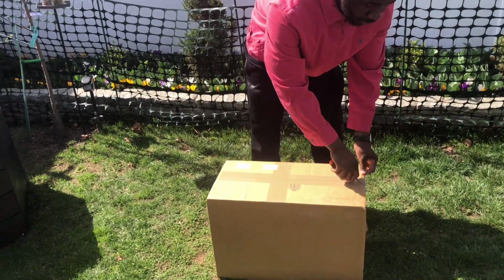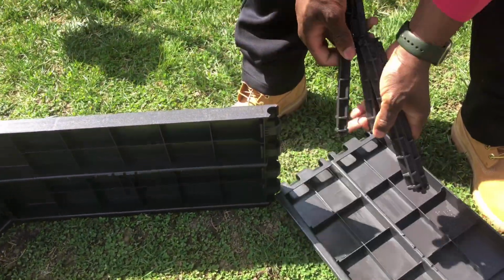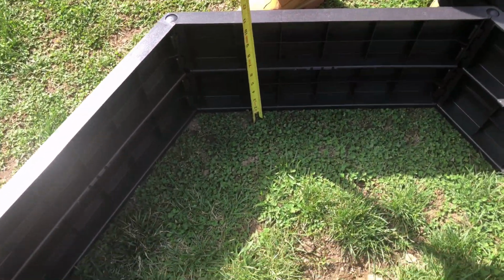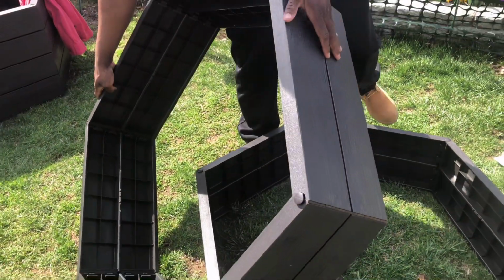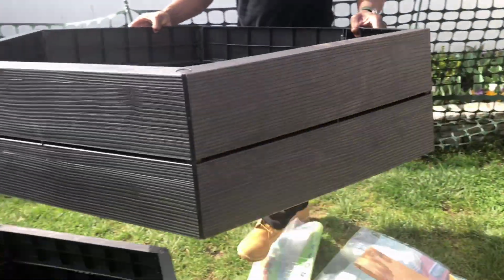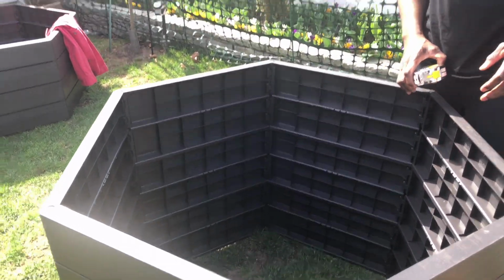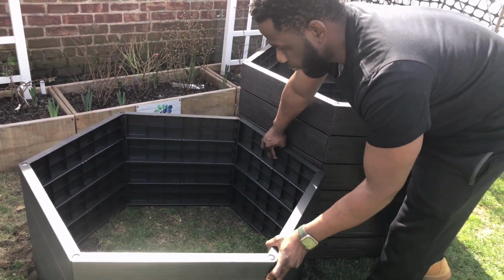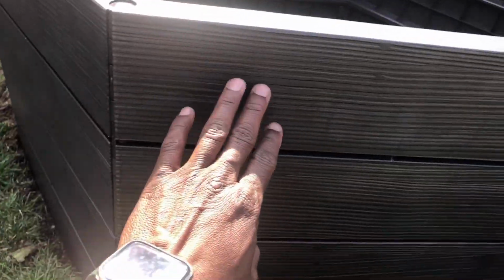Ergo Garden Raised Bed Setup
Hello everyone! Welcome back to another video! Spring is approaching and we want to change a few things in the garden. In today's video, we'll be setting up a stack-able garden bed, the Ergo Hochbeet System. I hope you enjoy! Also, make sure you turn on your notifications so you know when I post my videos!

➤SUPPLY USED:
Ergo Hochbeet System